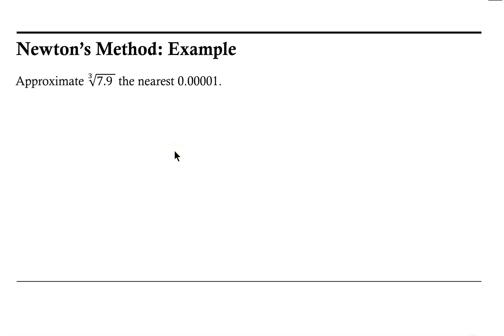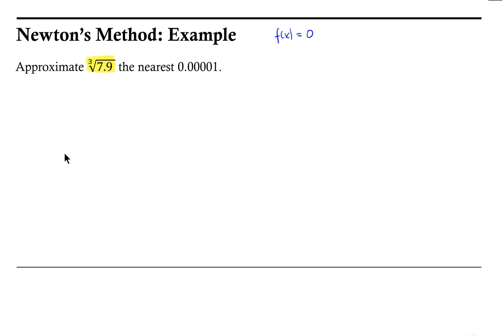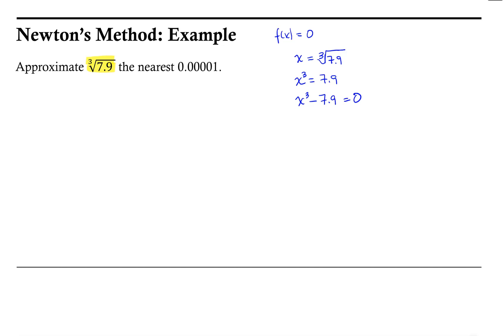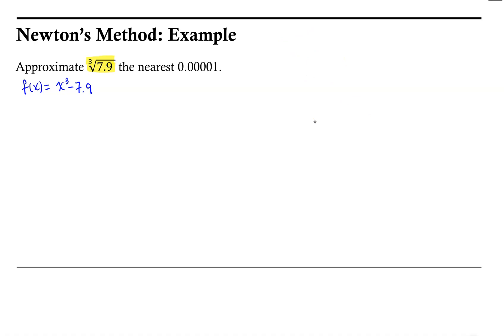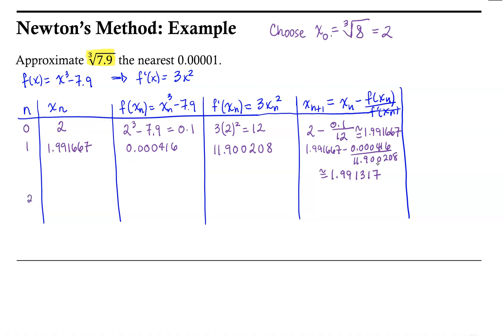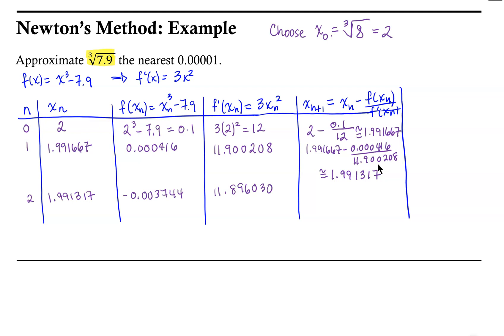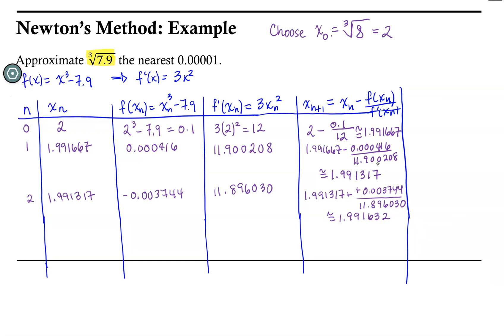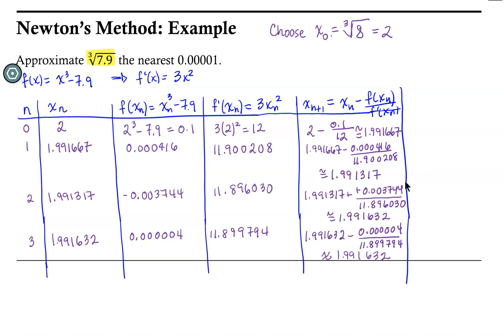Newton's Method: Value of a Cube Root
This video contains an example of how to use Newton's method to find the value of a cube root.